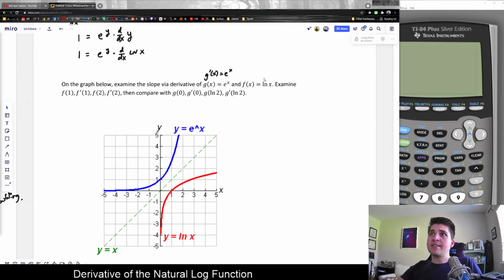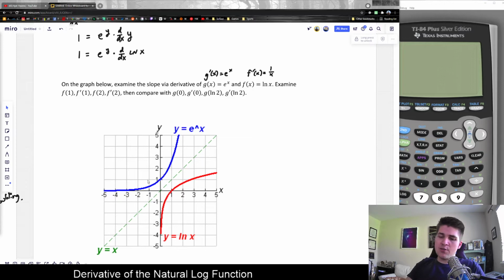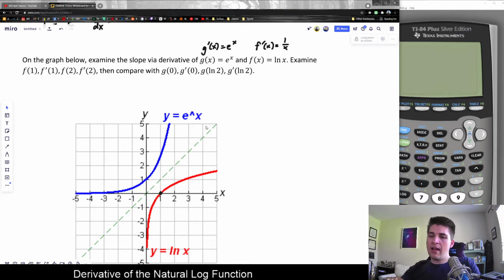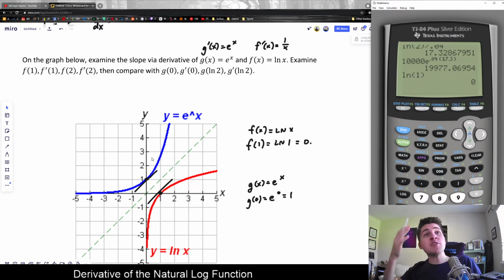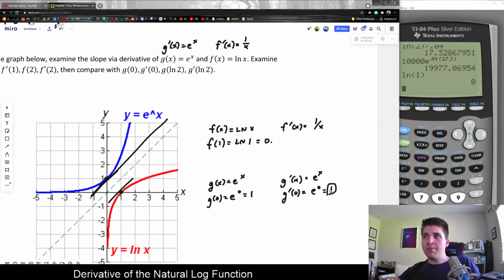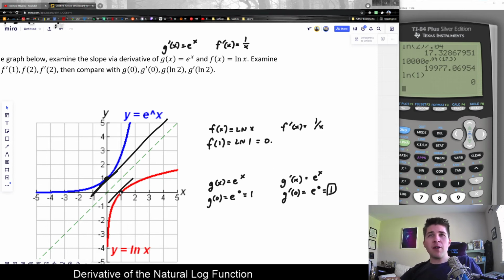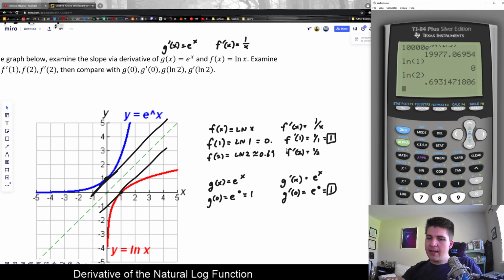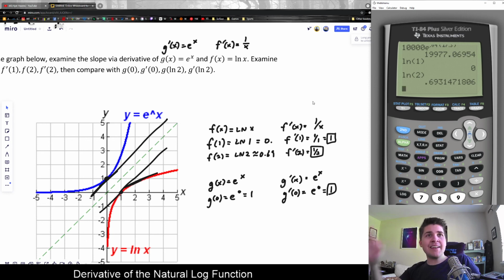Relationship Between Derivatives of e^x and ln(x)